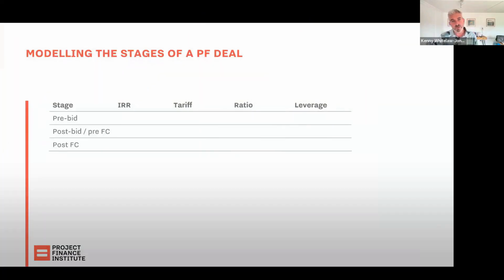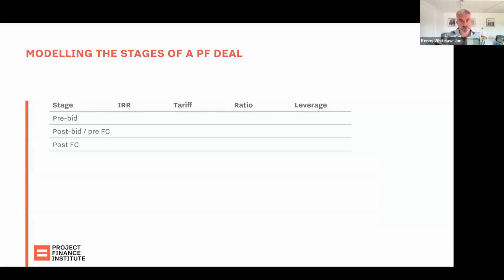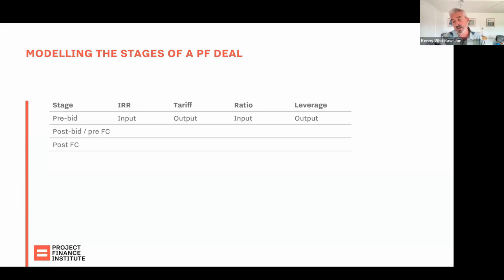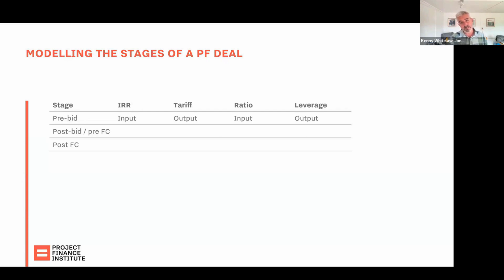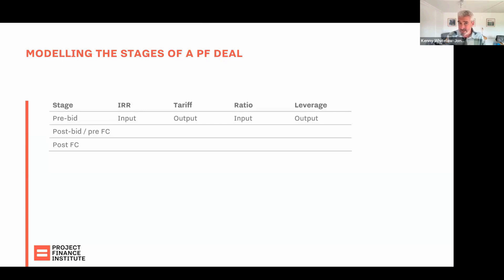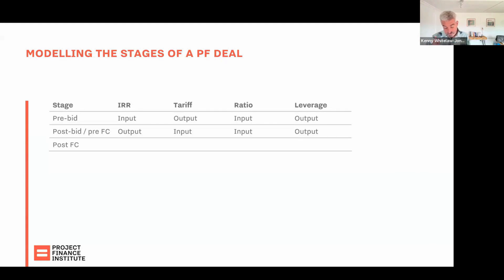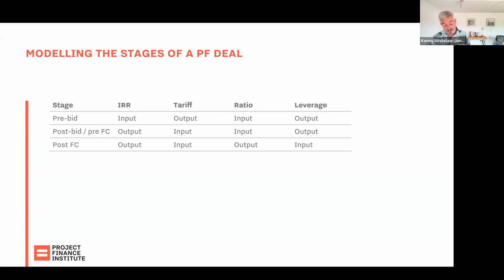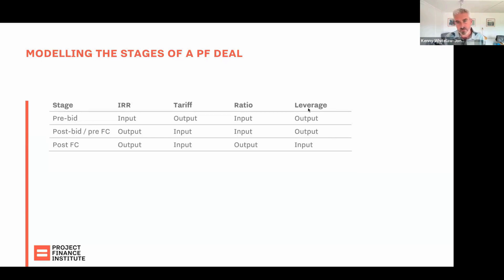Modelling the stages of a Project Finance Deal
**About Project Finance Institute:**

Project Finance Institute is the leading knowledge hub for Project Finance, Infrastructure, and PPP professionals. Access free courses, expert webinars, and networking events by joining our community. Stay informed with industry updates.

Learn about our Certified Project Finance Analyst (CPFA) and Certified Project Finance Modeller (CPFM) programmes for career growth.